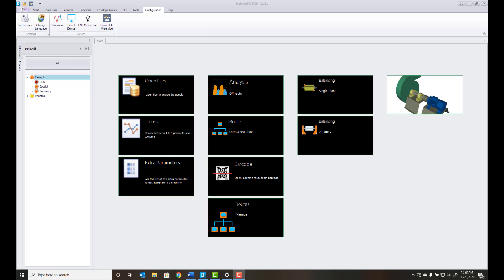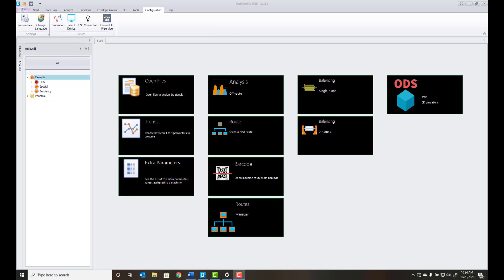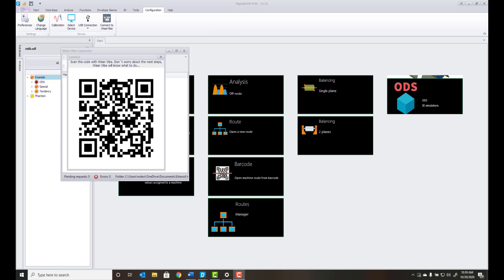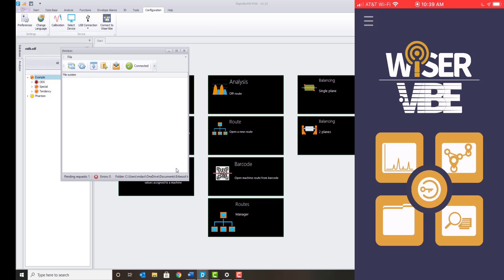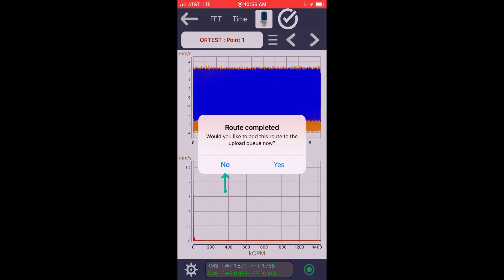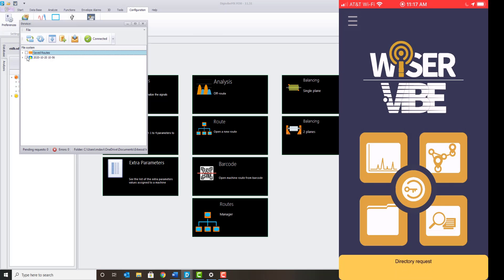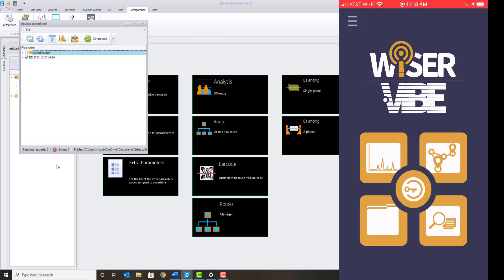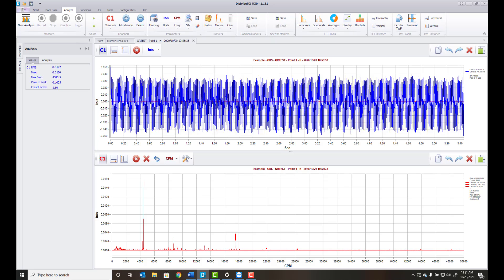Erbessd Instruments Tutorial - Wireless route & data transfer from DigivibeMX 11 to Mobile devices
This tutorial video will instruct the user on how to wirelessly transfer routes and route data between DigivibeMX Analytical Windows software and the WiSER Vibe Mobile Application.